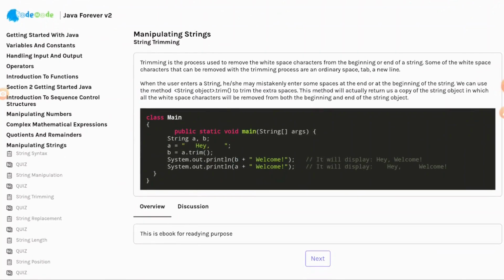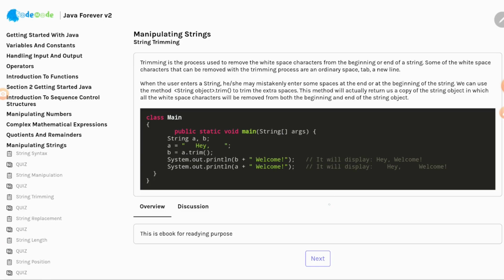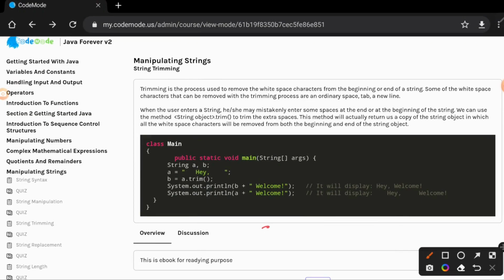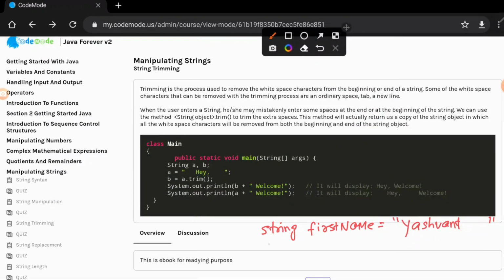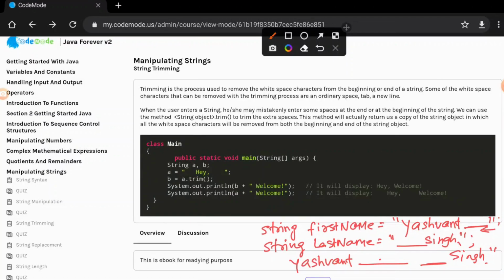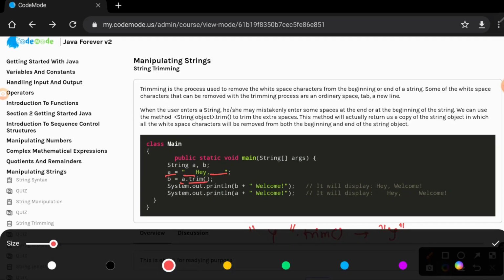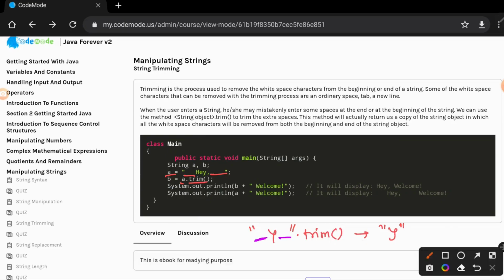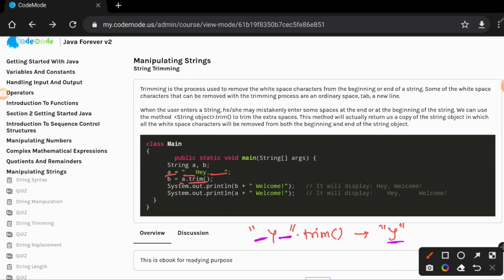trim() in Java | How to trim a function in Java | CodeMode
Enroll in Practical Java Course & earn a Certificate upon completion:
In this lecture, we learned about the trim function in java. We learned about the working of the trim function in java.

trim function in java programming
java notes
trim function in java
how to use trim function in java
trim string in java
trim() function
how to trim character from a string
how to trim characters of a string
use of trim function
how to trim character in a string
java
java tutorial
java tutorial for beginners
learn java
java course
java programming
java programming for beginners
java training
programming
tutorial
beginners
java coding
java language
java placement